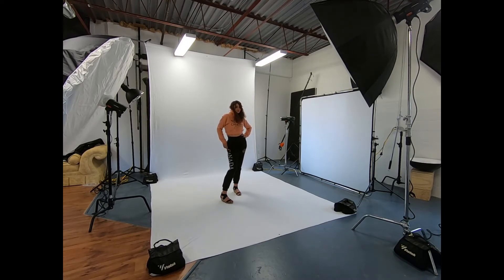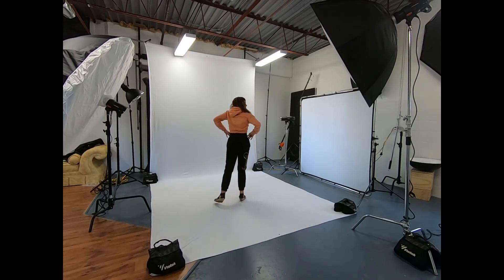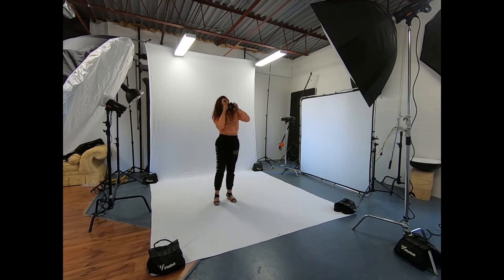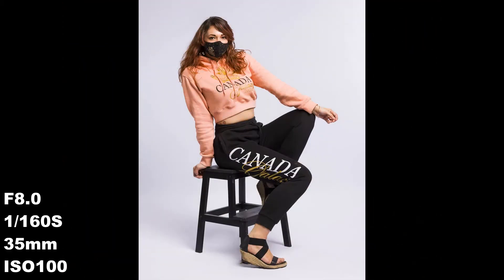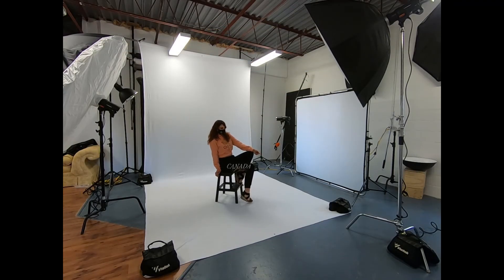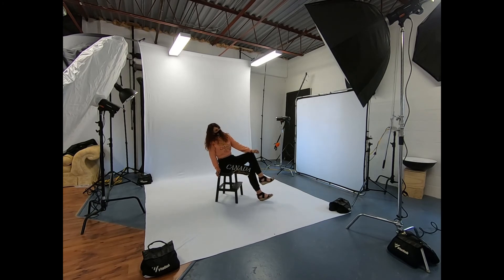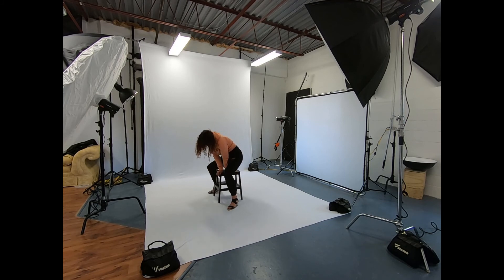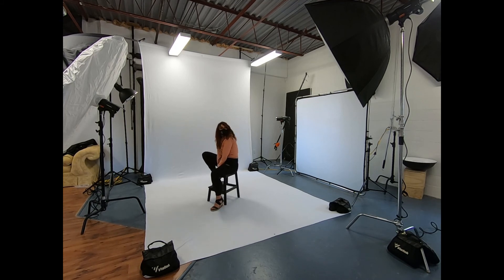Profoto D2 behind the scene with Leah Taylor using Canon EOS R5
Behind the scenes with Leah Taylor January 23, 2021